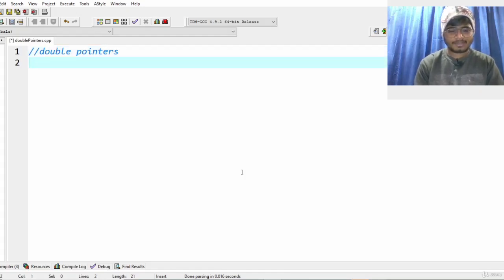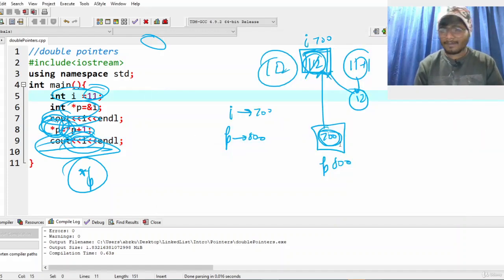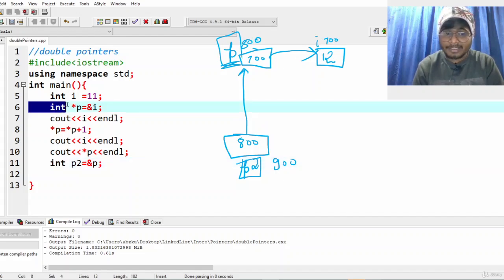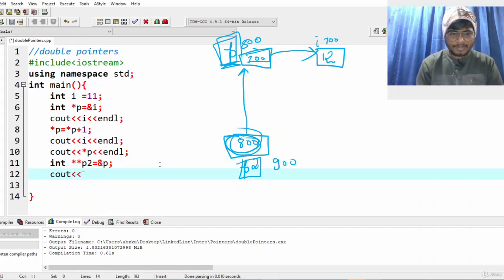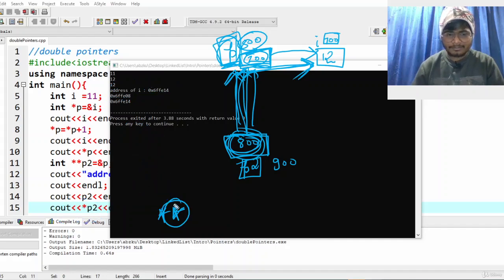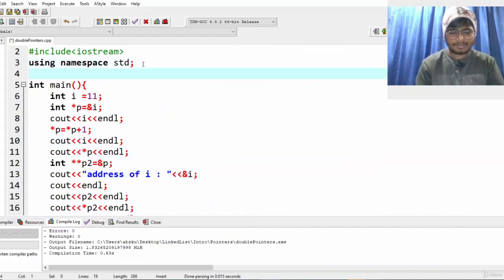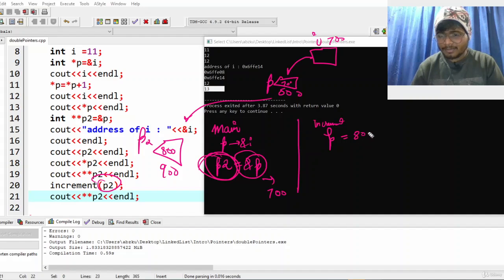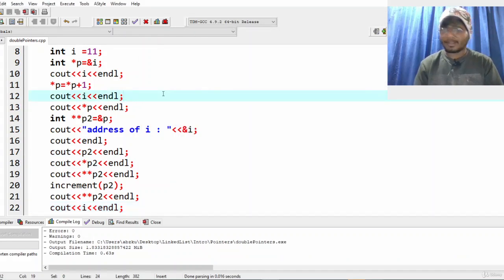10.6 Understanding Double Pointers in C++ Programming : A Complete Guide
Take your C++ skills to the next level by mastering double pointers! 🌟 This video covers everything you need to know about pointers to pointers, their syntax, and practical use cases. From understanding memory management to dynamic data structures, we break down the complexities into simple, digestible steps. 💻

📌 What You'll Learn:

What are double pointers and how they work
Syntax and declaration of double pointers
Practical use cases in dynamic memory allocation
Real-world examples and common mistakes
Whether you're preparing for coding interviews or enhancing your programming expertise, this tutorial has got you covered!

Let’s dive into the world of double pointers! 🚀